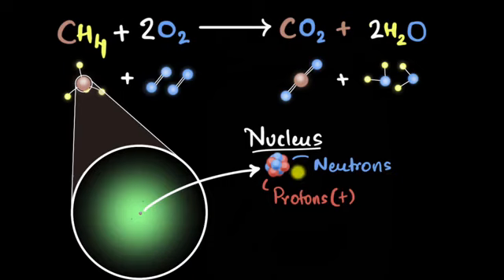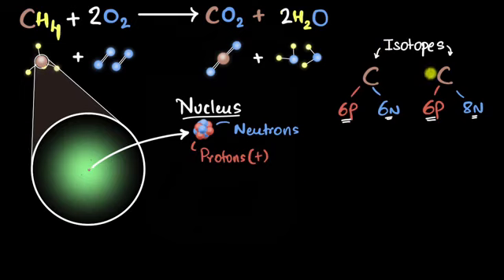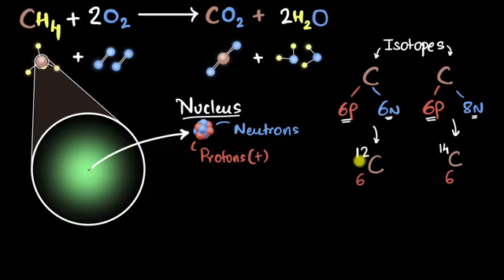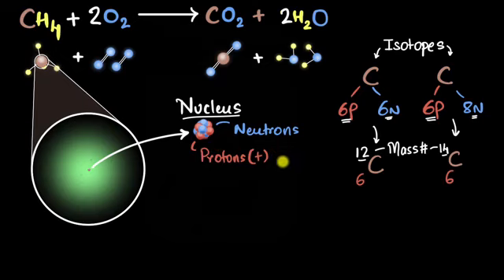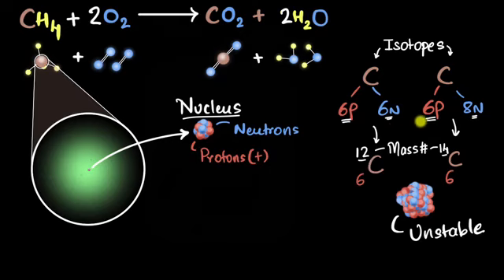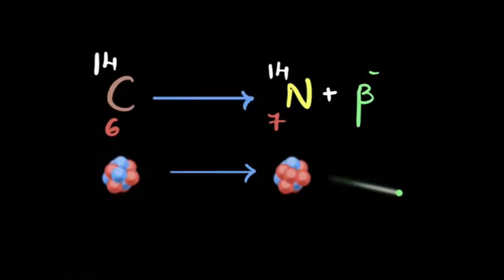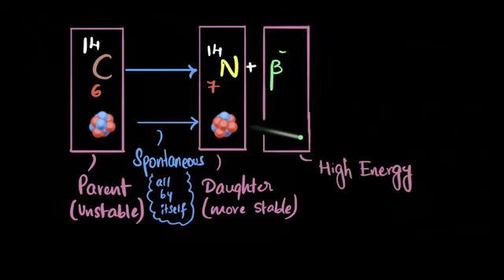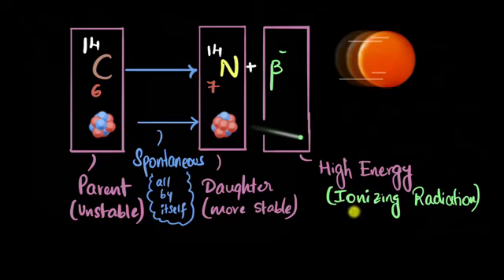1 August 2026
Assignment Multimedia Project: Designing an Interactive Instructional Video for Nuclear Radioactivity.